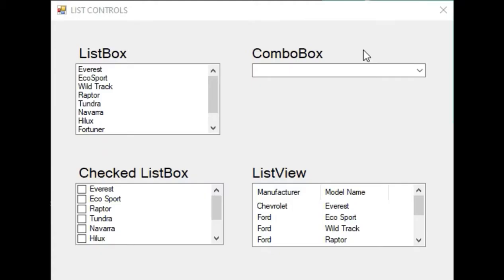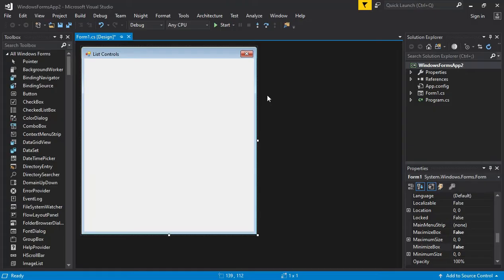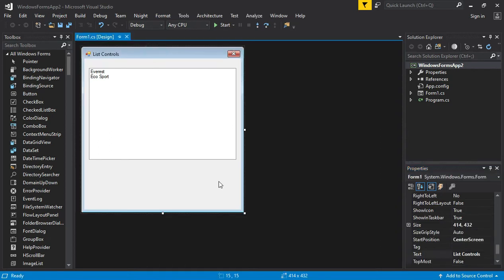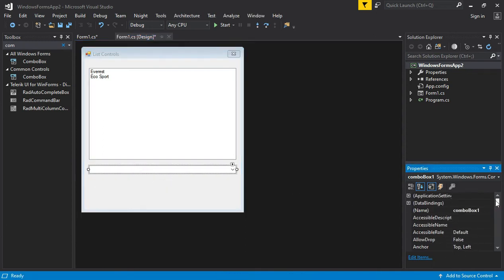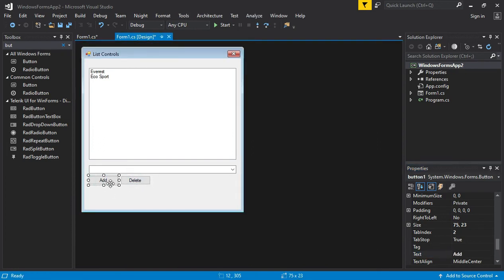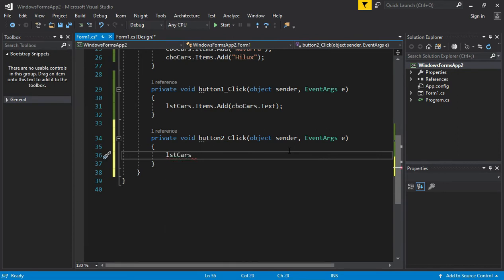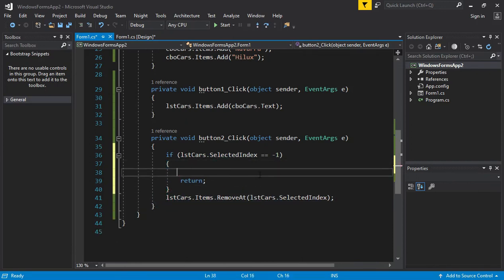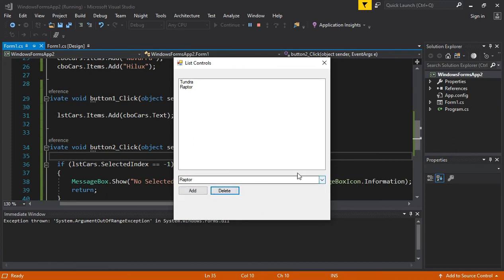ListBox and ComboBox